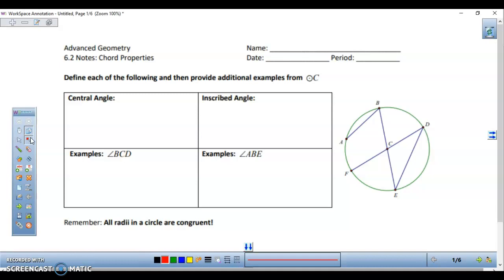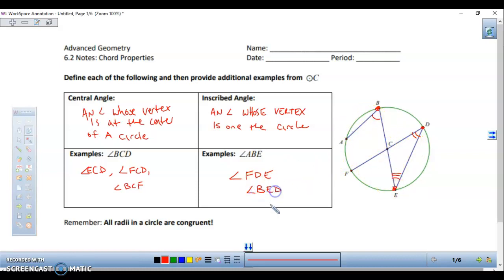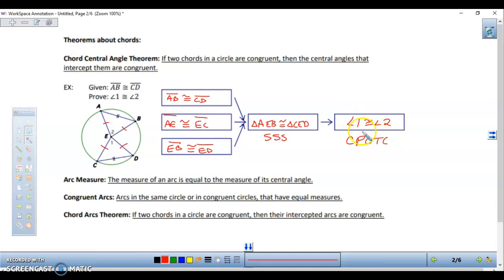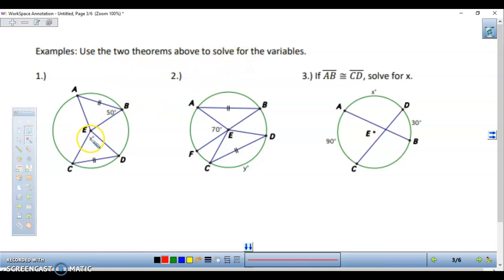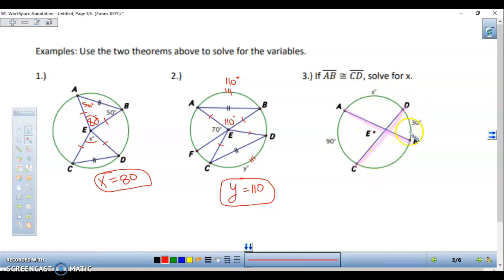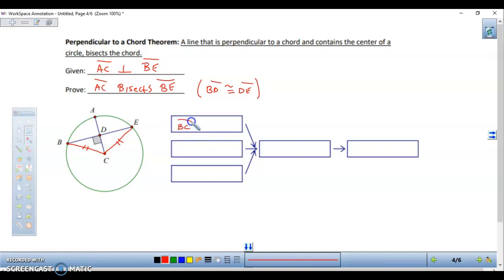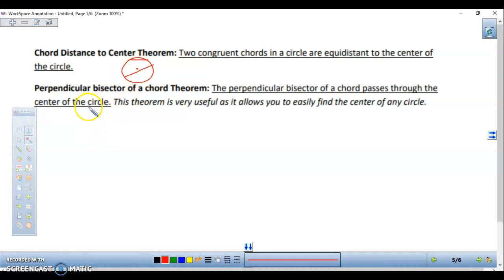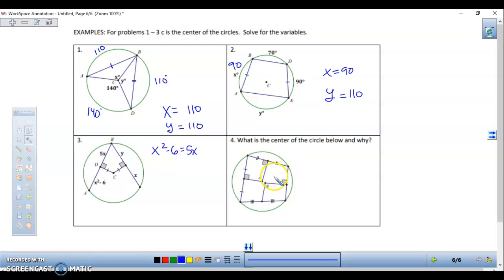6.2 Notes Video